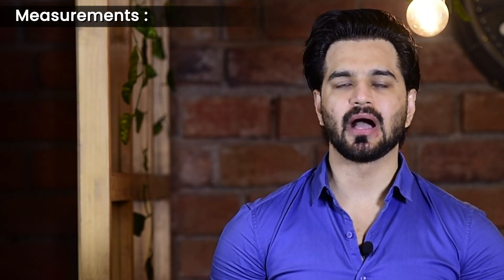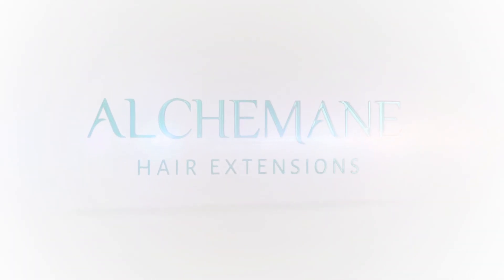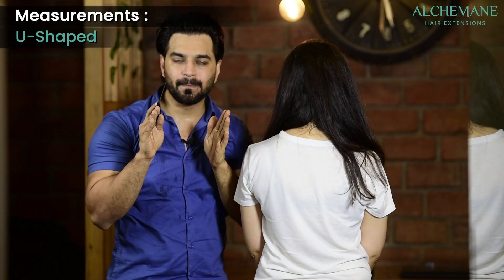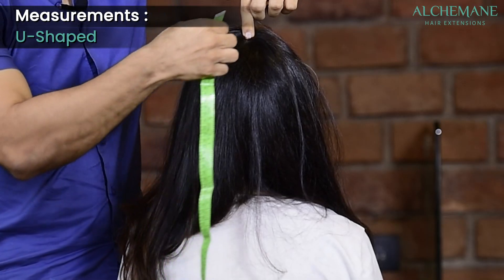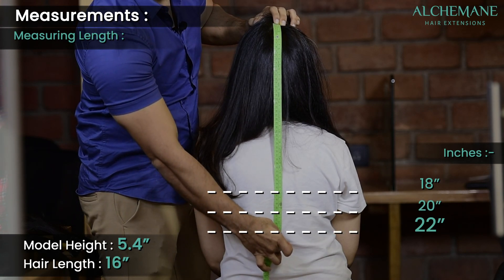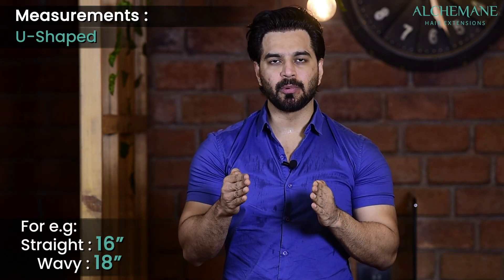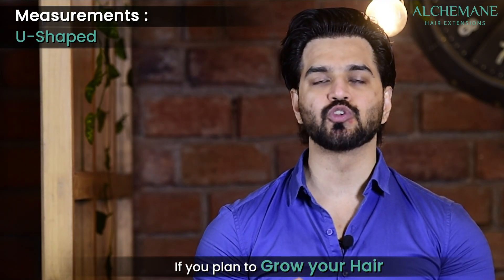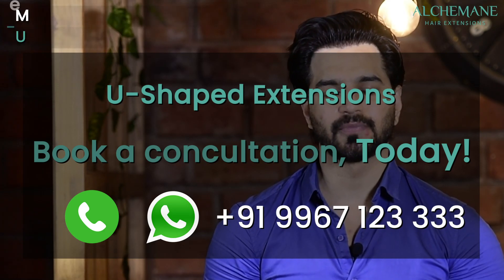How to Take Measurements? - U Shaped Extensions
In this video,  celebrity stylist,  Vinitt Dessai explains how to take your measurements for U Shaped extensions.

Normally when you purchase hair extensions, you would either walk into a salon or have your hair stylist use his/her judgment and measuring techniques to get the right length extensions. In a salon environment, the stylist doesn't have to be 100% accurate because he/she can always cut and trim the extensions as needed in order to make them blend in with your natural hair.

Watch actress Lara Dutta discussing her expierence about hair extensions ,

and get updates of recent happenings, events, seminars, blog articles and hair updates .